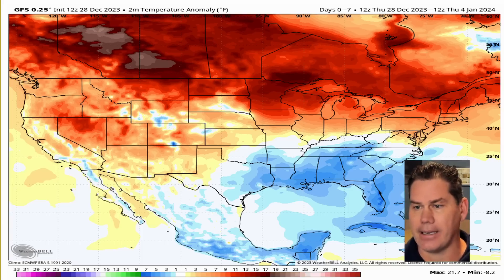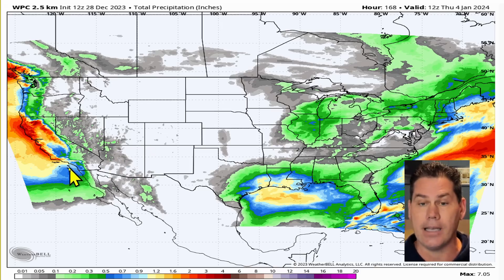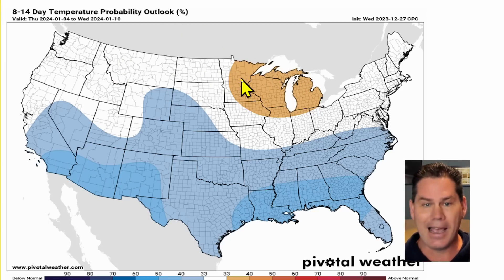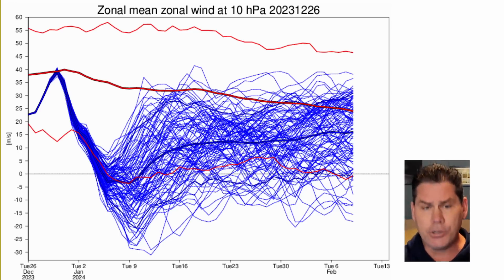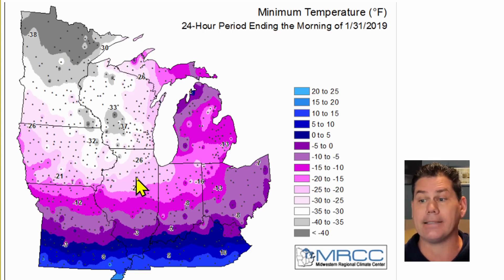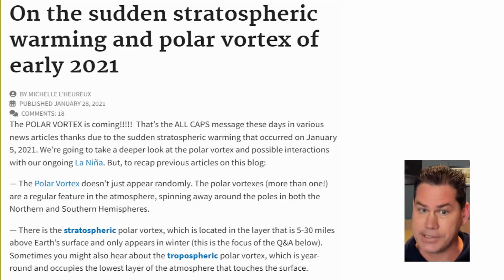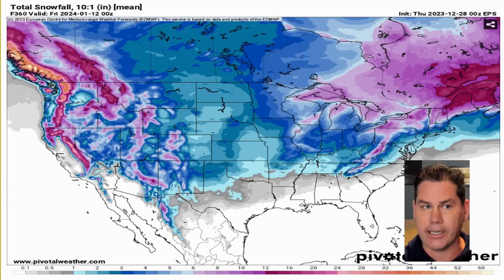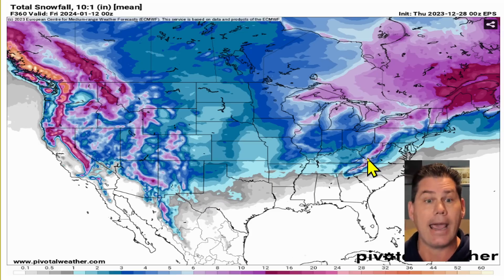This Will Cause WINTER To Be Unleashed...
This video will go over the events from what I believe will be a step-down process to a much colder second half of January.

New POW Store over 100 items

Timestamps:
00:00 Overall Setup
04:02 Sudden Stratospheric Warming Event
07:35 Teleconnection Go Negative
09:20 Current Snowpack
10:57 Pulses of Arctic Air Gets Trapped
12:28 Intense Arctic Air By Month End